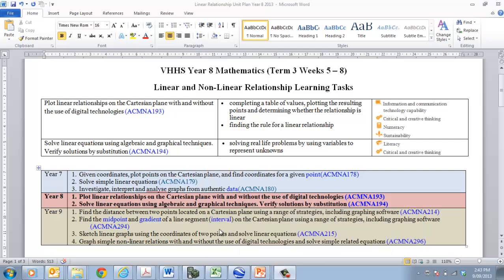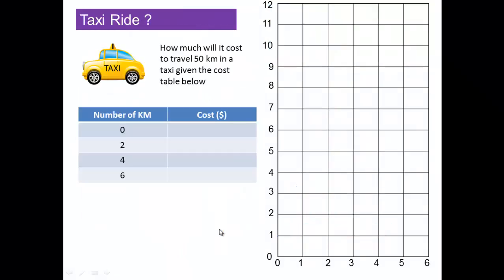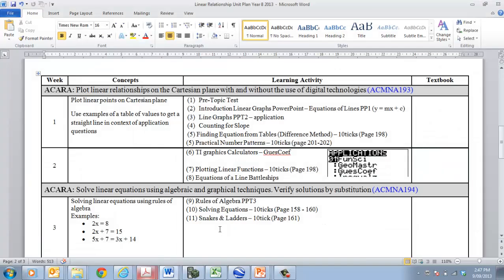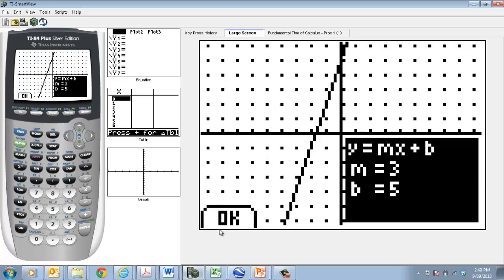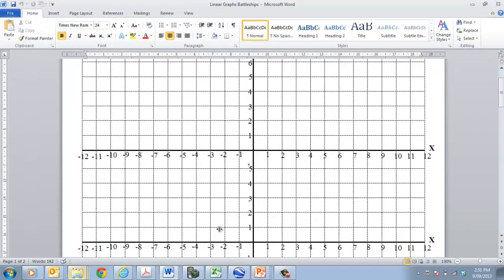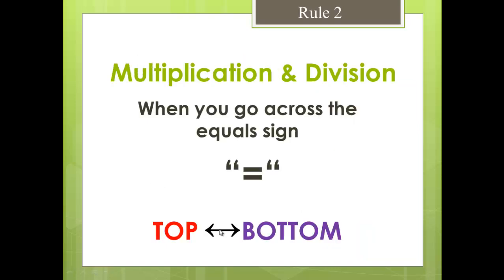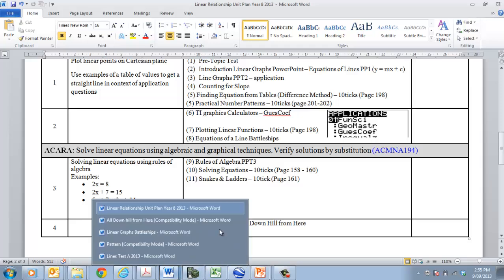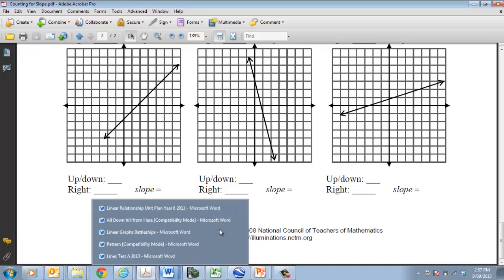Year 8 Program Linear Relationships